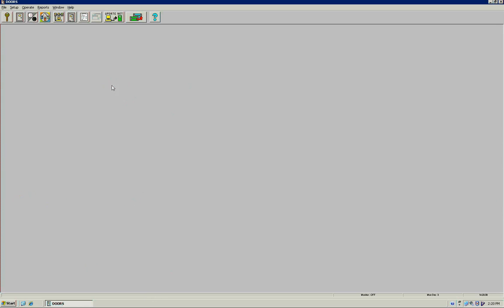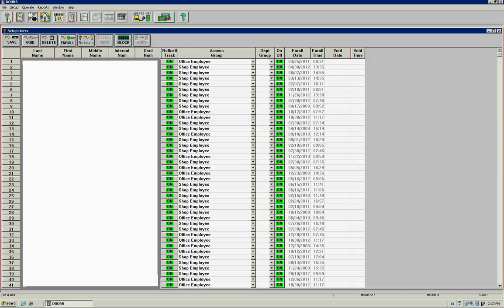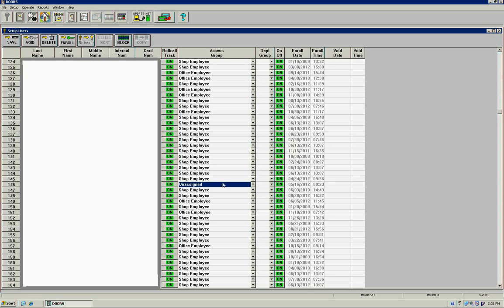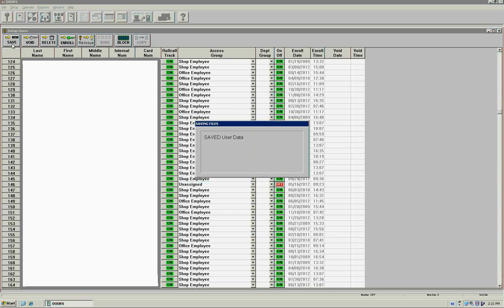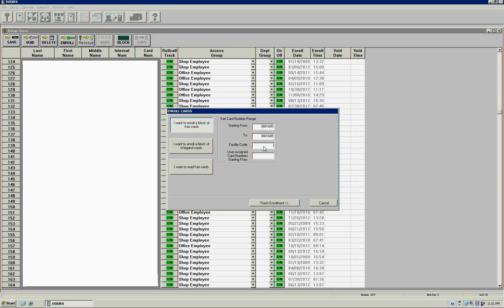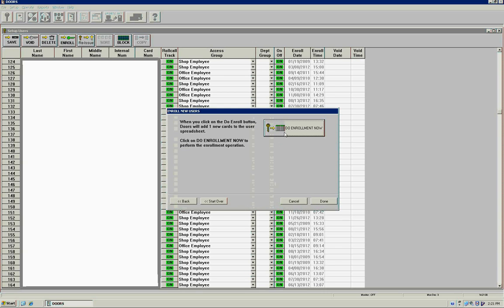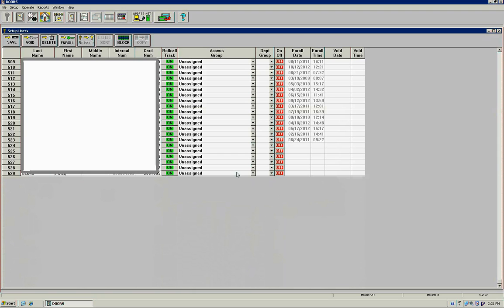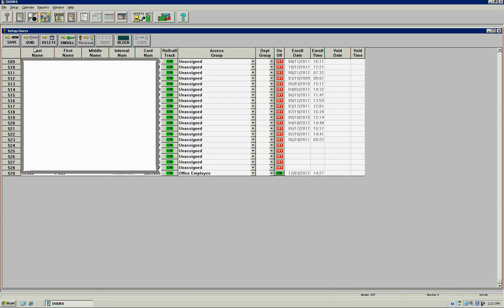Replacing an employee badge in Keri Doors software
Since I don't see many Keri Doors videos on youtube, I thought I would put some together.  The software is pretty easy to use but this will also allow people to see the interface.  I will do more in the future.